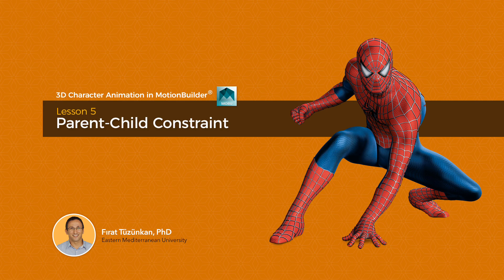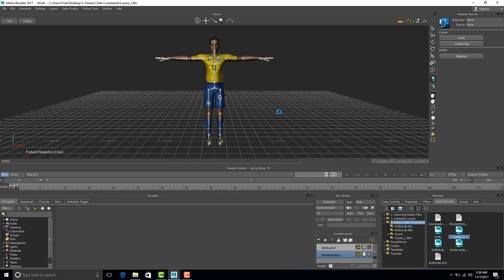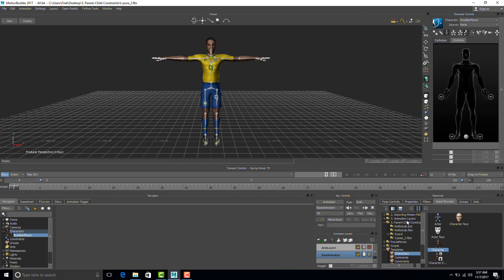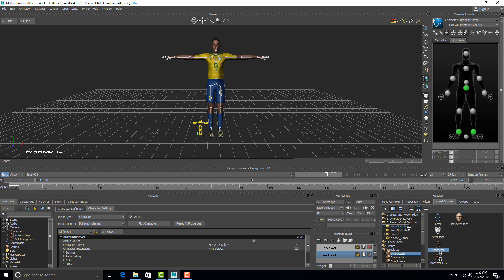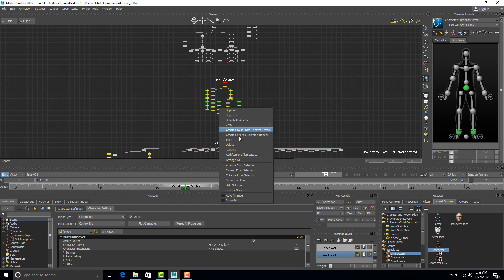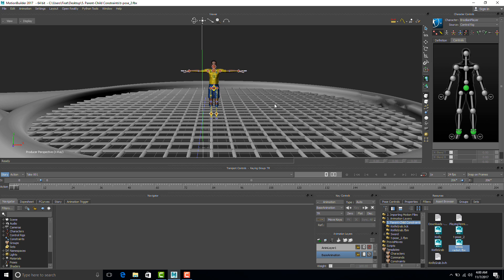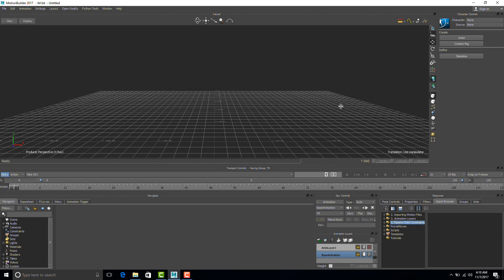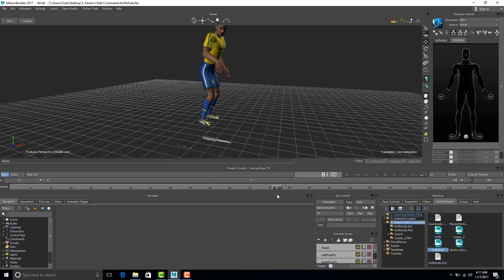5. Parent-Child Constraint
Learn how to attach objects to characters by using the parent-child constraint feature of MotionBuilder.